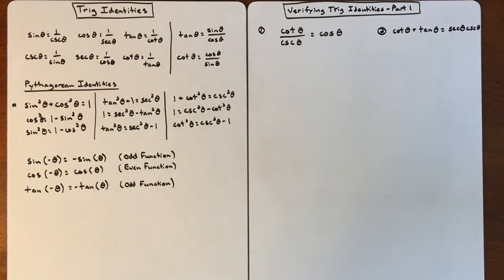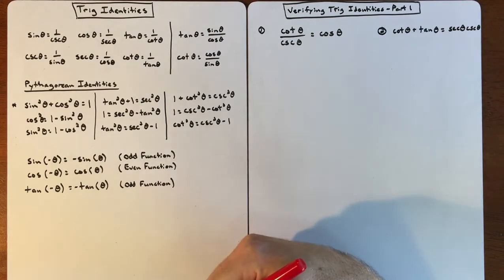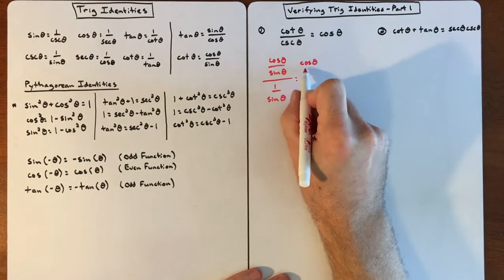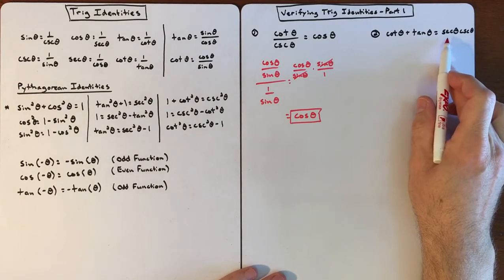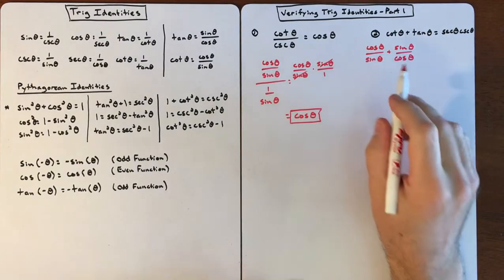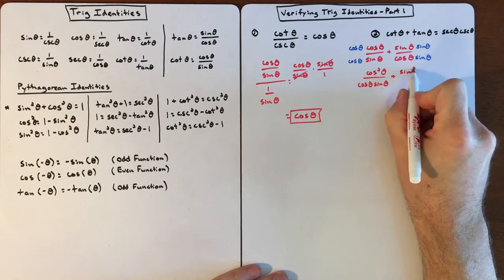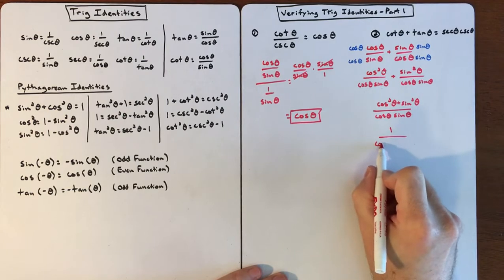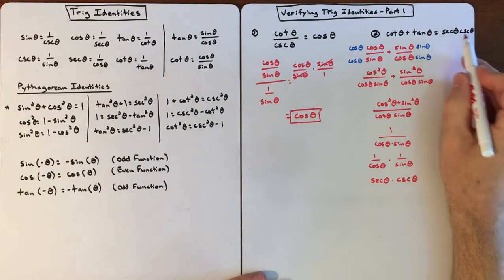Verifying Trig Identities - Part 1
Intro to verifying trig identities.